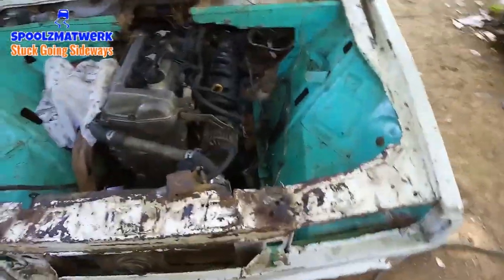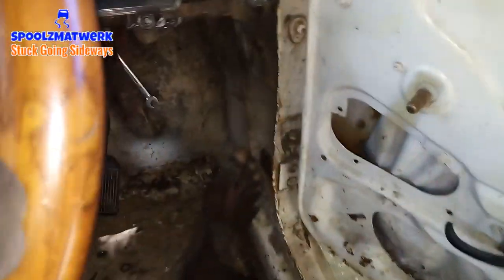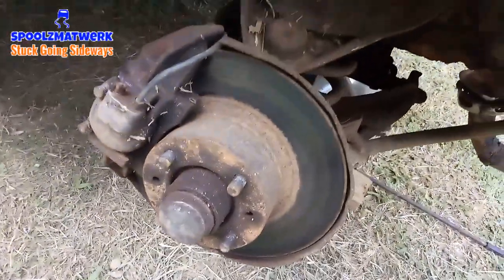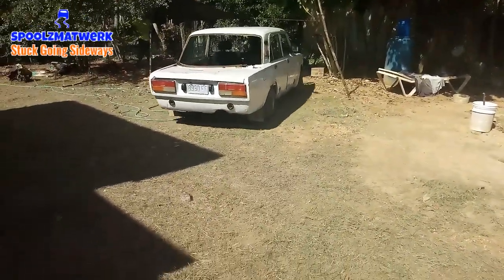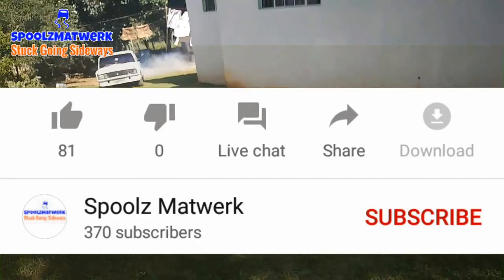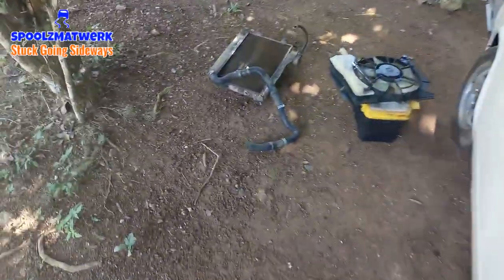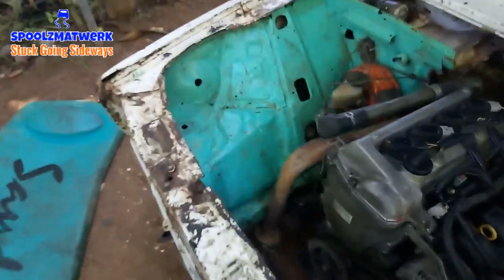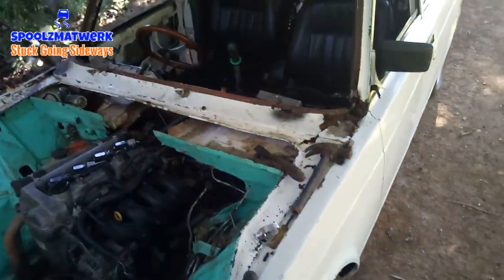[PART 7] Vaz 2105 Lada First Drive With Toyota 1nz-fe High Compression Engine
After many months of building, Engineering and fabrication the World 1st 1nz-fe Rwd Conversion is now completed...I did a small test drive just to test the structural integrity  of my homemade Push-Rod Suspension and also to test how the car handles and how powerful the engine is ...

Respect for the support da_drifta

If You want to support the movement you can donate below.👇🏽👇🏽👇🏽

Get your 🛒Awhodem shirts👕 Below

            🌍Worldwide Shipping🚢📦